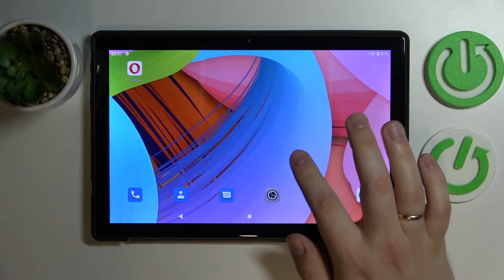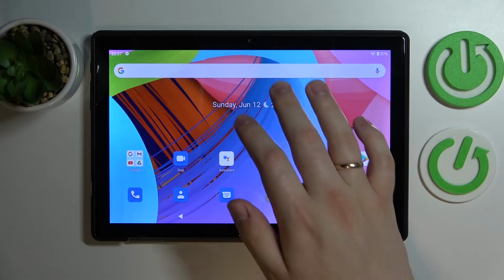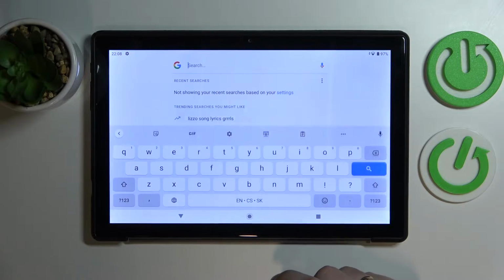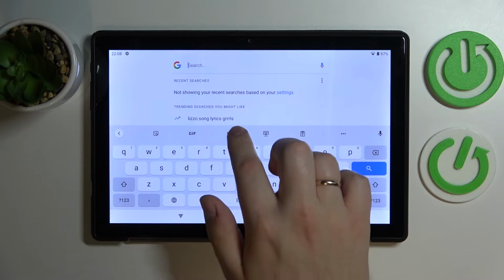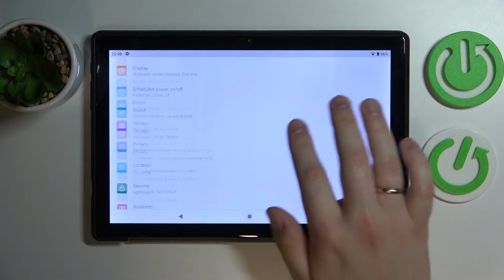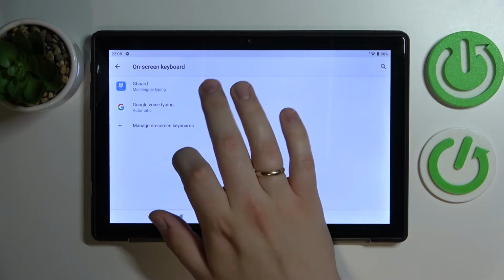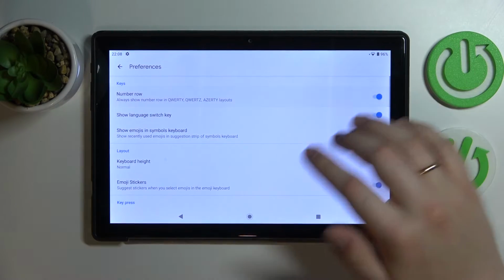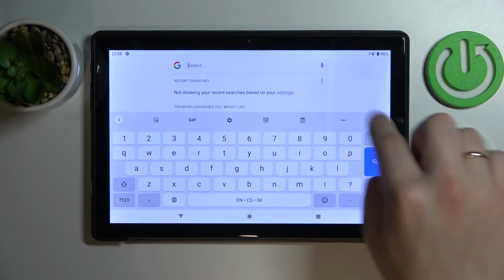How to Add Numbers to Keyboard on Oukitel OKT1 - Add Numeric Row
Find out more about adding a number row to the keyboard on Oukitel OKT1:
Hi. The following steps will show you how to add a numeric row to the Oukitel OKT1 keyboard. In the Gboard settings, you can find and enable the Number Row feature. Enjoy the video and customize your keyboard. If you want to know more about your Oukitel OKT1, visit our YouTube channel.

How to add a number row to the keyboard in Oukitel OKT1? How to activate the number row in the Oukitel OKT1 keyboard? How to access keyboard settings on Oukitel OKT1?